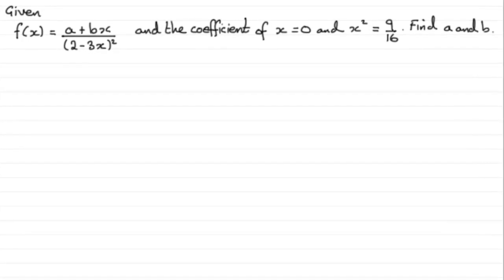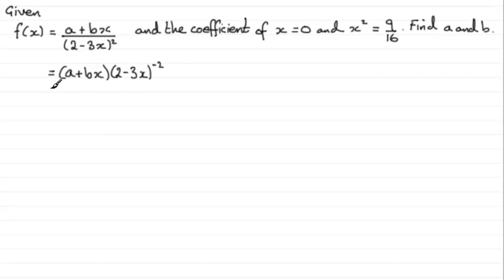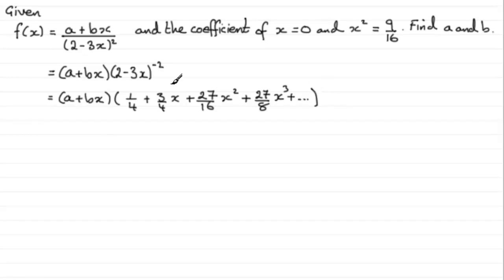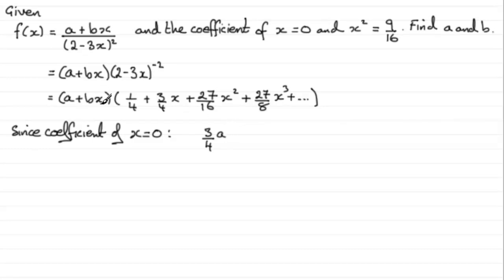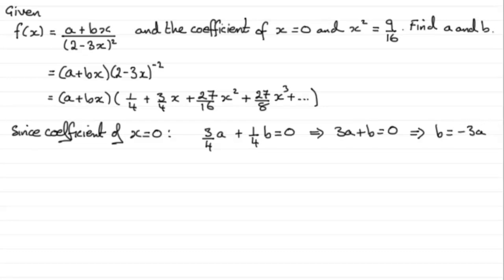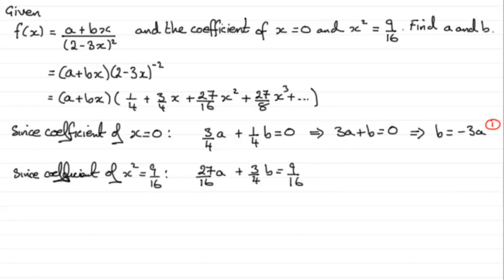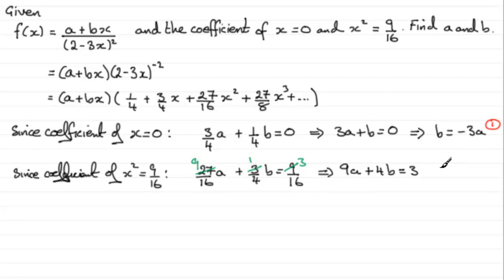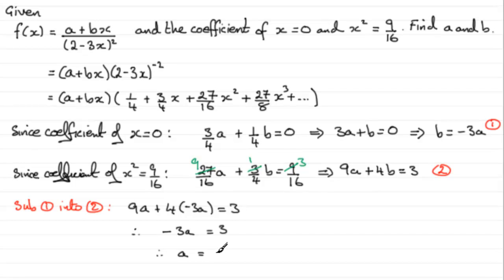Edexcel Core Maths C4 January 2011 Q5(b) : ExamSolutions